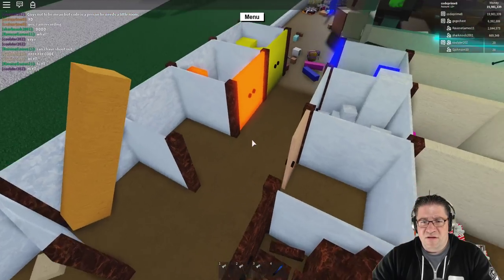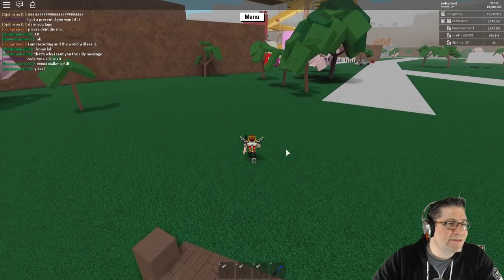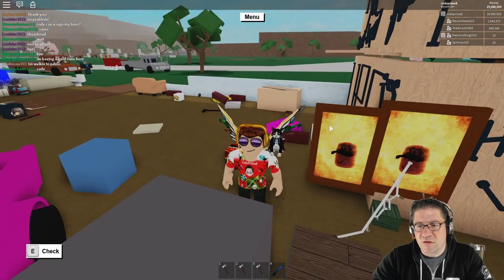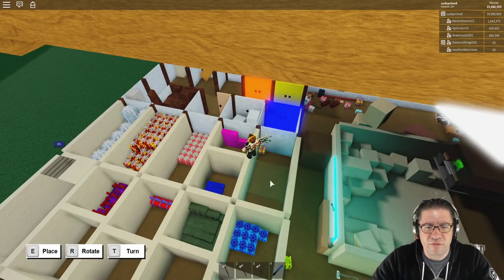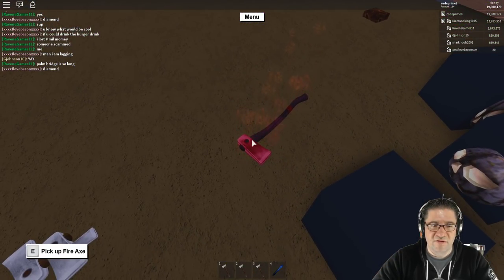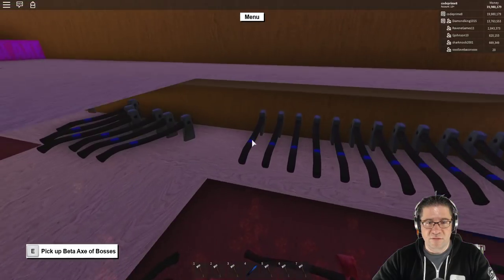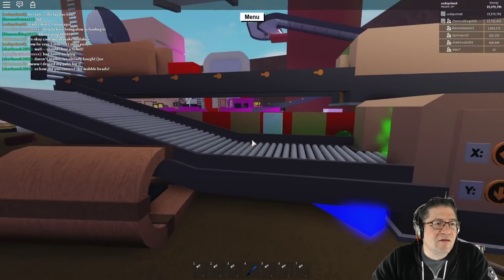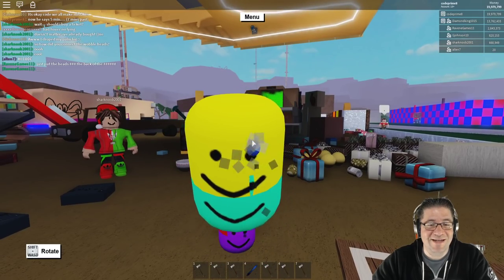Roblox - Lumber Tycoon 2 - Axe Shop Clean Up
In this episode of Roblox Lumber Tycoon 2, I clean up a little around the base, and make plans to head over to the Tropics to test out the rusty axe on some Koa wood, but... Hoover was running behind. by ALOT. So instead, we just hung out and cleaned a little. :) Huge shout out to everyone who joined! I got to sign everyones base. Love you all!!!